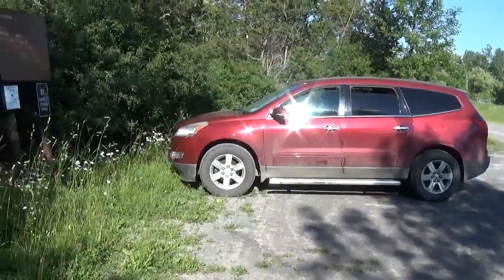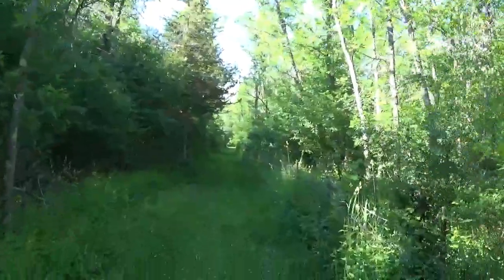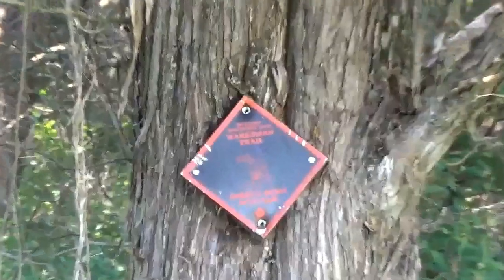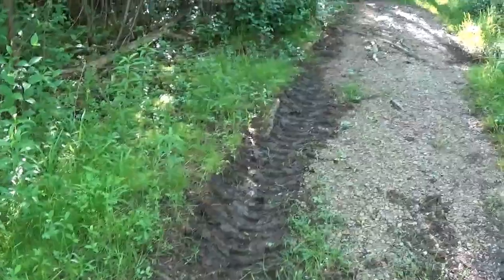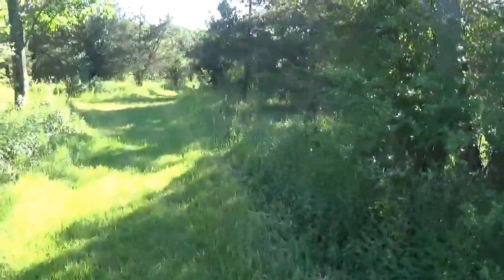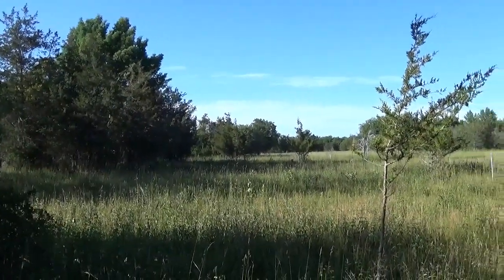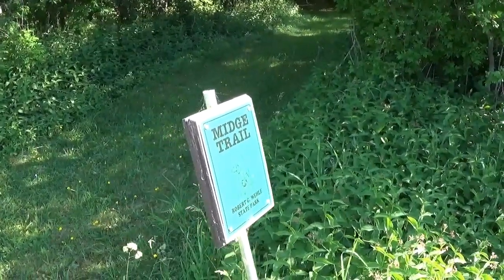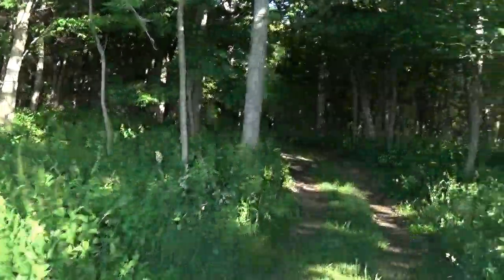Marksman Trail at Robert G. Wehle State Park...6-13-2021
Marksman trail is 1 1/2 miles long and runs from Parking lot B to the lake front of lake Ontario.
Park office { 315 } 938-5302
Region Office { 315 } 482-2593